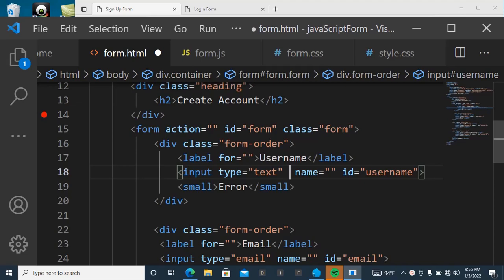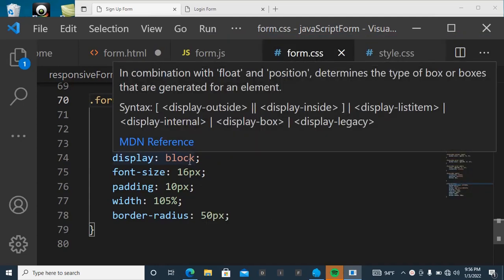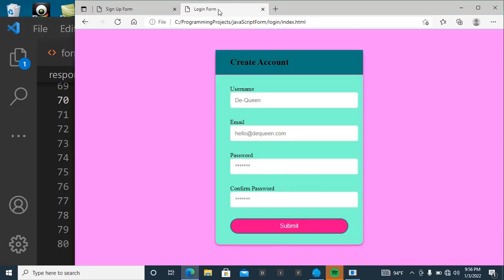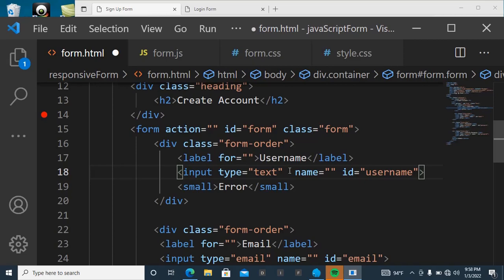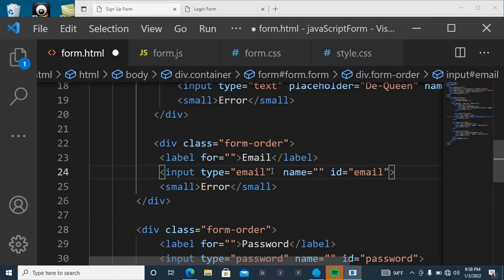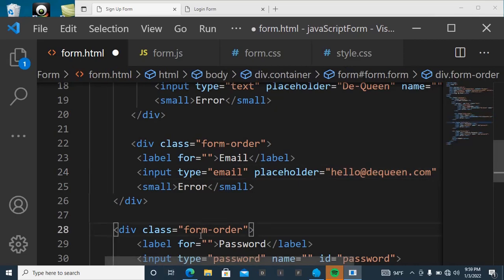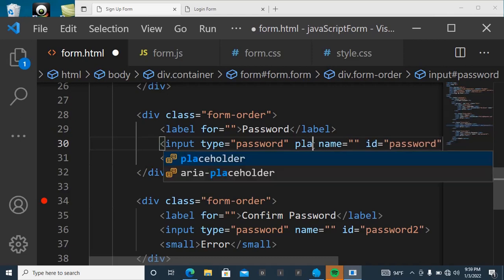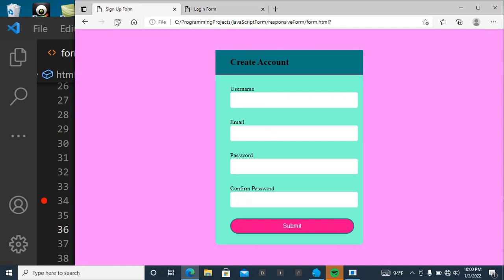Form Validation with JavaScript (9)